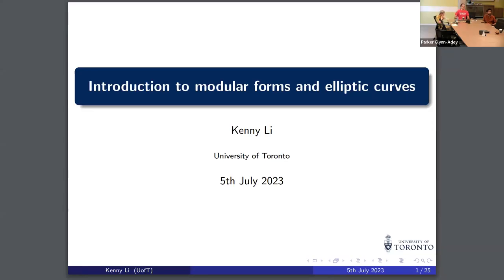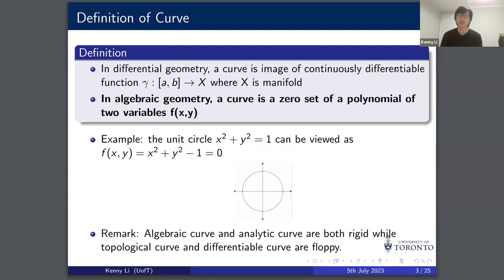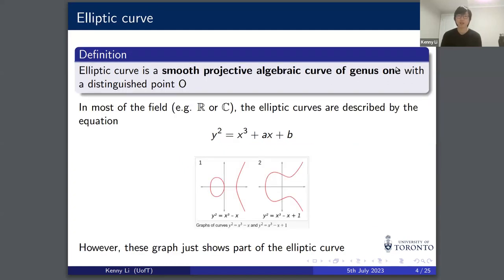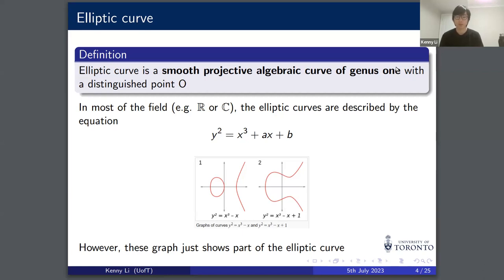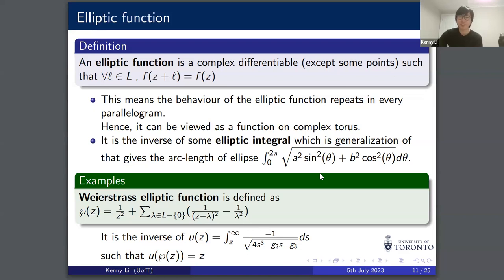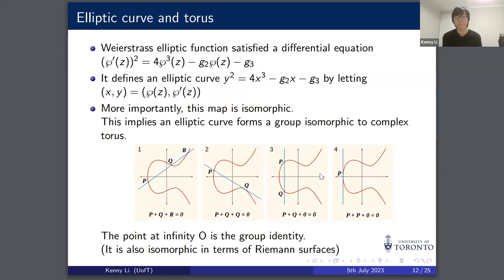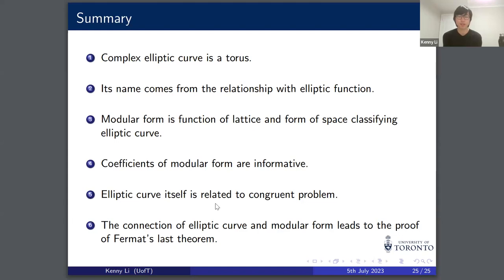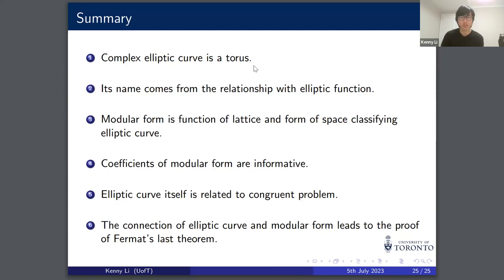July 5th: Introduction to modular forms and elliptic curves by Kenny Li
Abstract:

Abstract: A special case modularity theorem which connects modular forms and elliptic curves was used to prove Fermat’s last theorem. In this talk, the concept of elliptic curves and modular forms will be introduced in a way relating to their names. I will explain why elliptic curve is more or less a torus, why it is called elliptic and how does it related to definition of modular forms. Even though the importance of the connections were in number thoery, elliptic curve is an object in algebraic geometry and modular form is an object in complex analysis. Therefore, no background in number theory will be assumed and familiarity with group thoery and complex analysis is an asset.